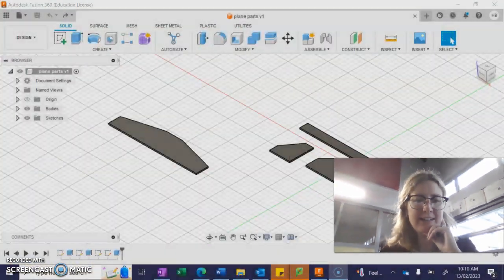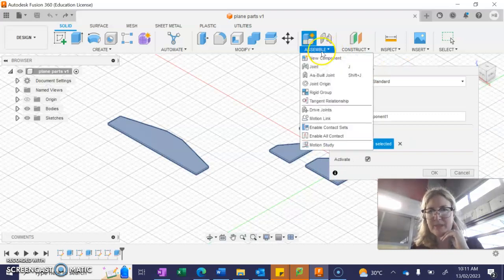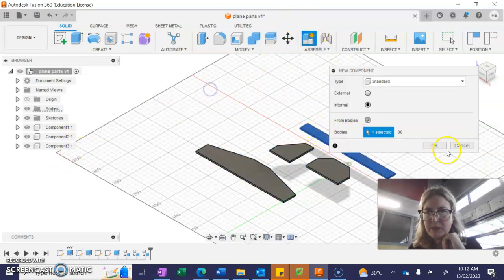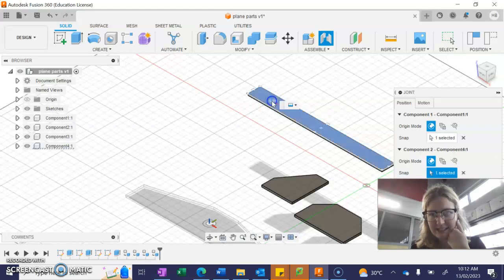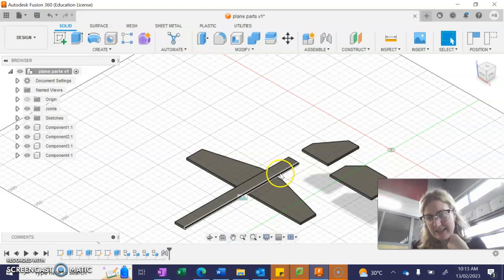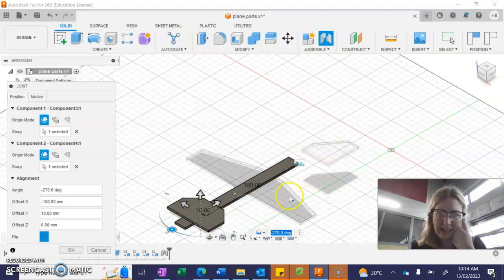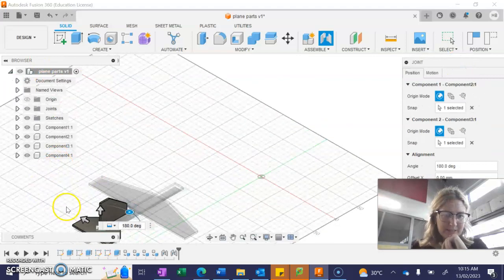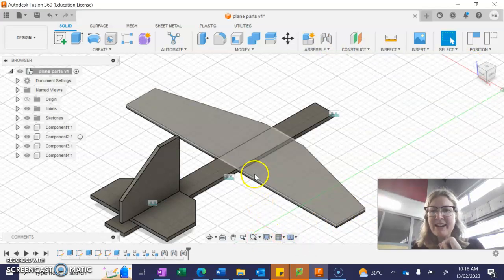Captive Airplane - assembly in Fusion 360